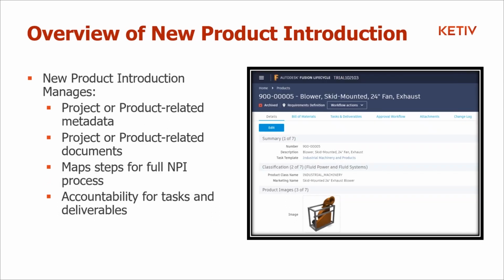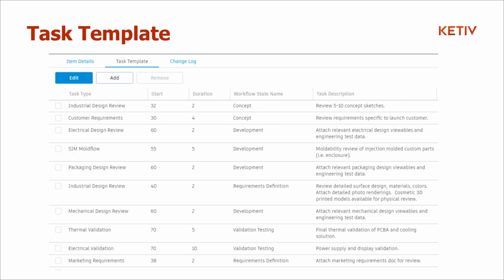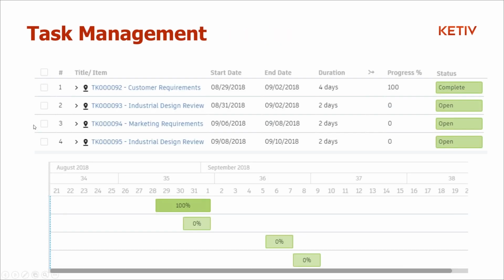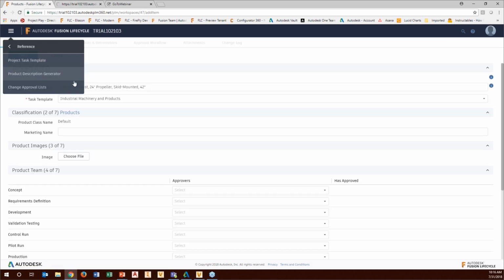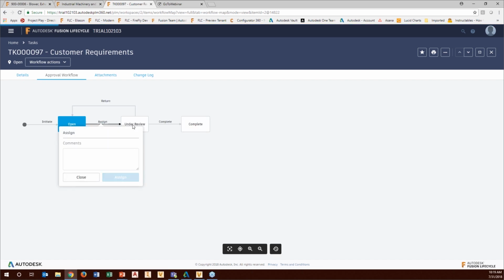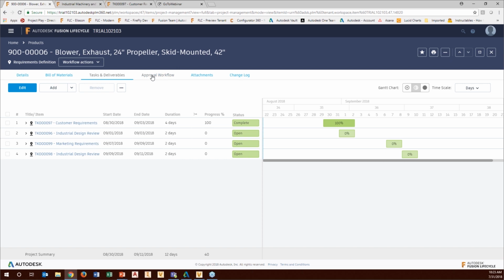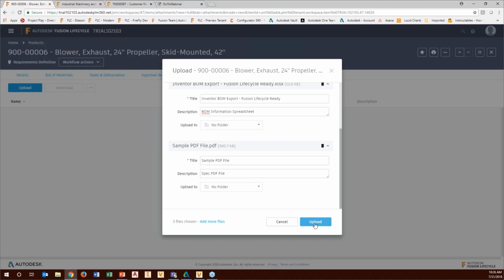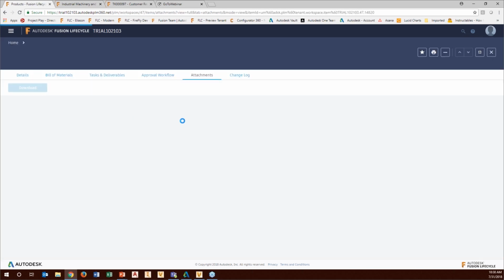Optimizing your NPI Process | AVA Fusion Lifecycle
If you are an innovator and a manufacturer… you understand that everyone has their own process for bringing new products to market. The process can quickly become complex as more and more people get involved. Come join us to learn how to provide your team with the insight and agility necessary to be the quickest to market.

Senior Technical Consultant, Nathan Eliason shows you how to:

-Provide visibility over projects with the NPI dashboard
-Give ownership and responsibility with tasks and deliverables
-Establish accountability with the team through stage gates and
 milestones